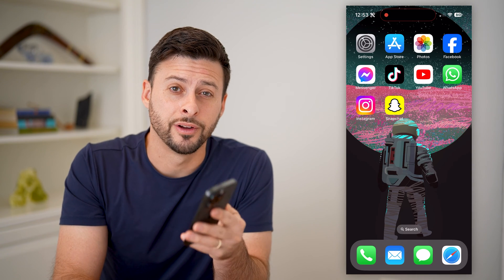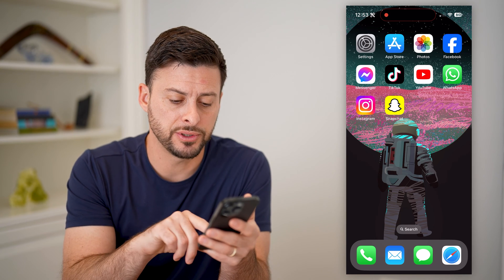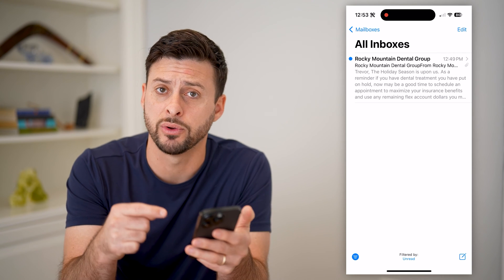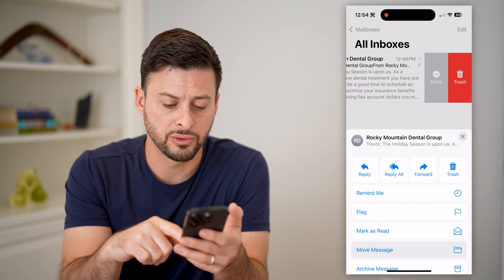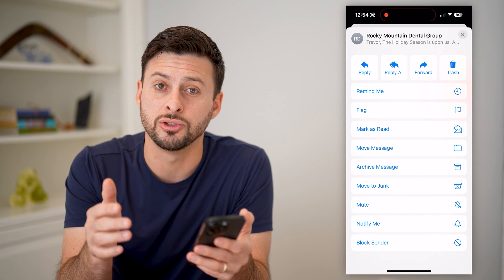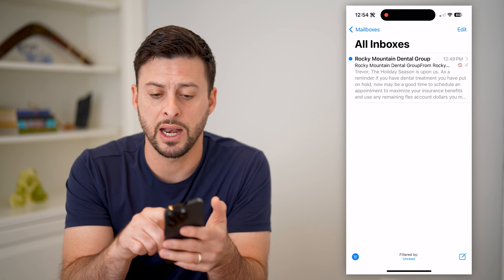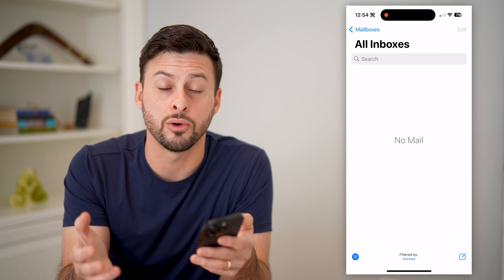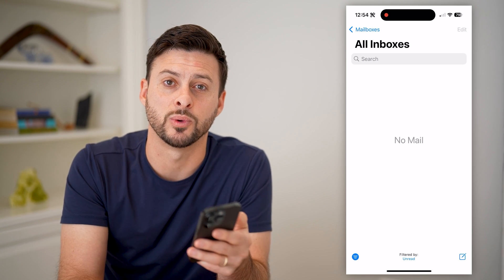How To Block Email On iPhone Without Opening It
Here's how you can block an email without having to open it first if you suspect it may be malicious, have spam or a virus.

Cool iPhone Facts:
- Every single iPhone ad shows the time as exactly 9:41